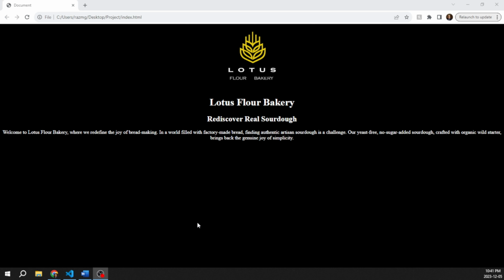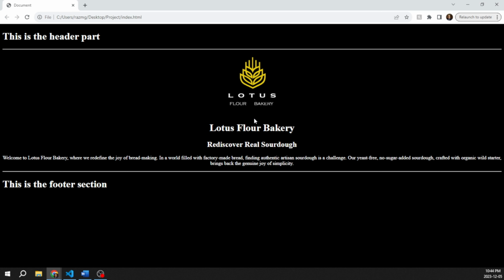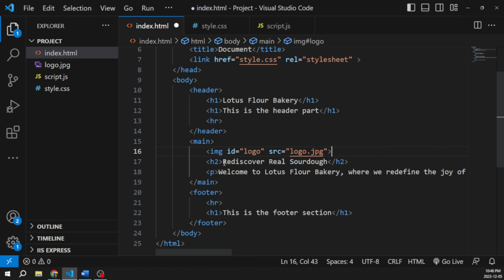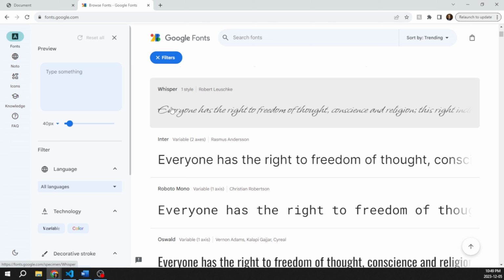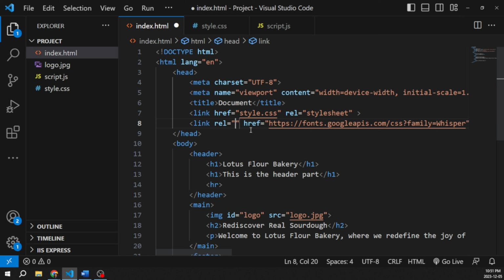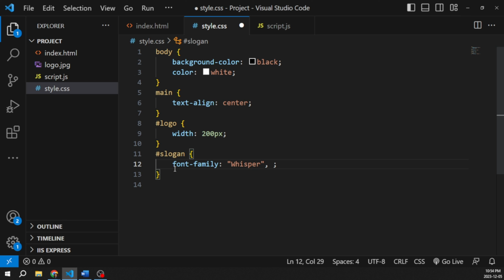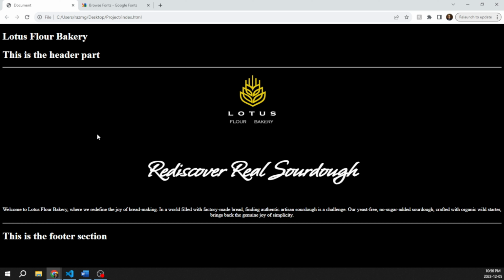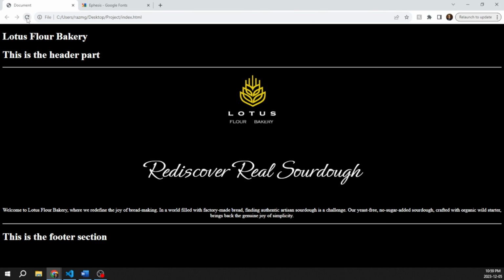Header, Footer, more CSS, and Fancy Fonts - HTML, CSS Web Development for Beginners PART 6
In this video, we organize our web page into Header, main and footer. Then add some more CSS and fancy fonts to further improve how our web page looks.